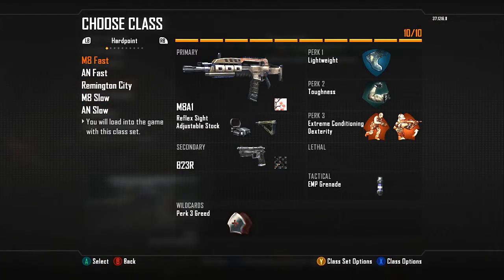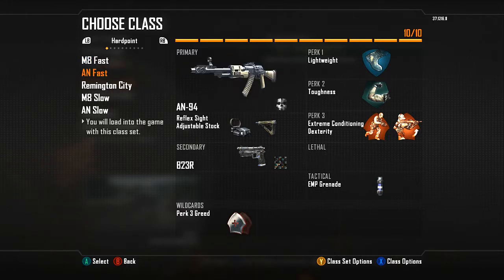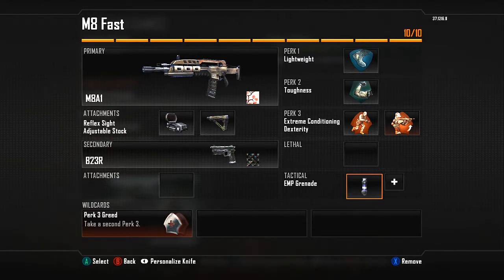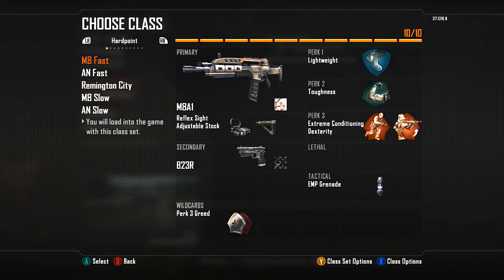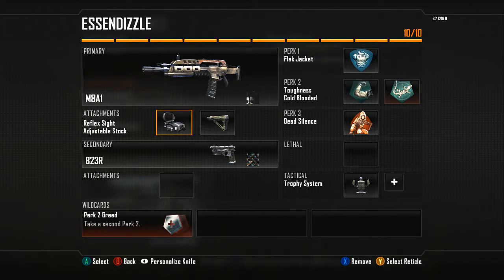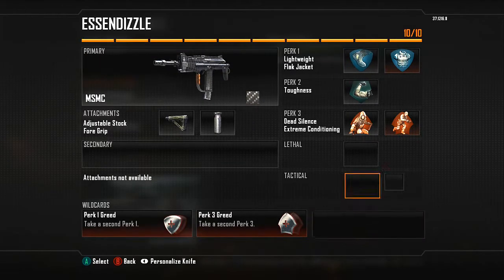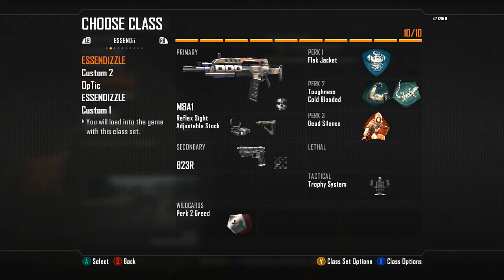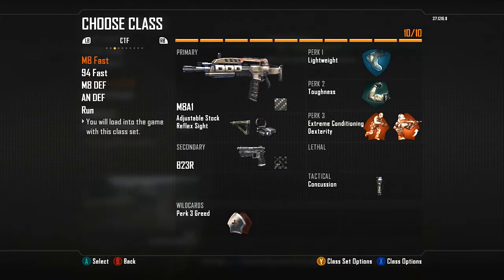MLG Class Setup Video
Just a video showing you guys my MLG class setup :-)